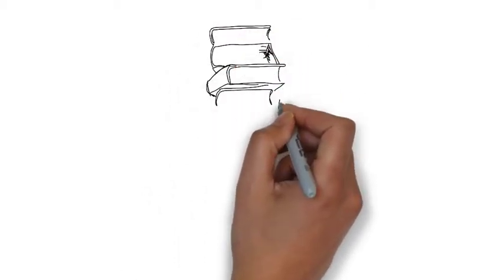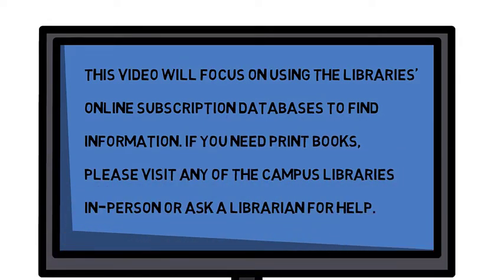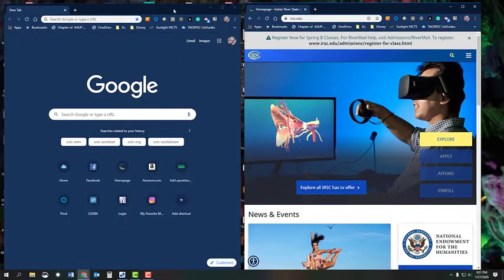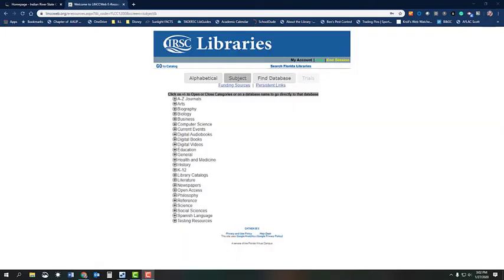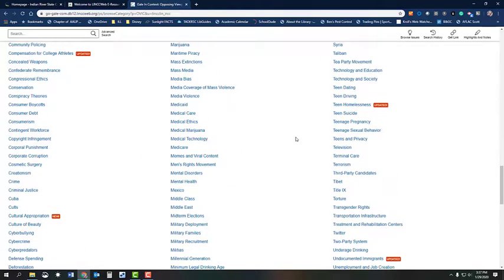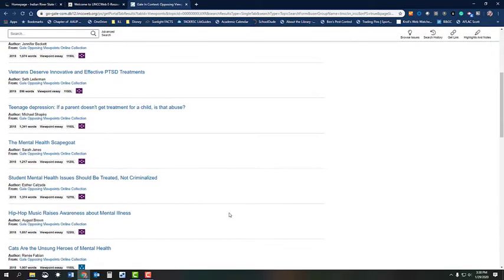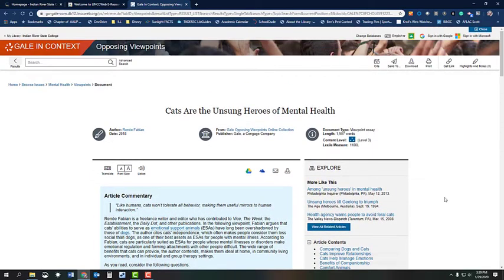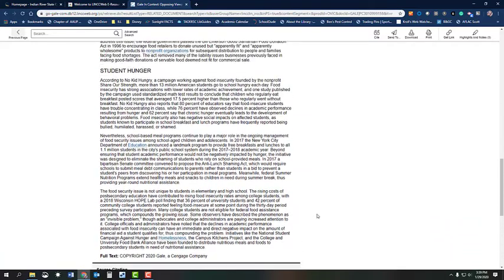Accessing Opposing Viewpoints ENC 1101 Online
How to find and login to the IRSC Libraries' databases. How to find research for ENC1101 online in the Opposing Viewpoints database.